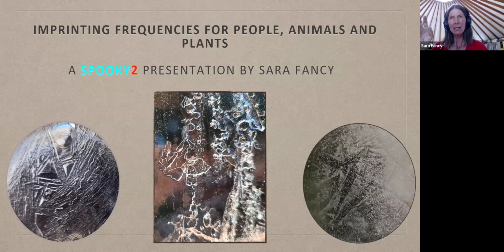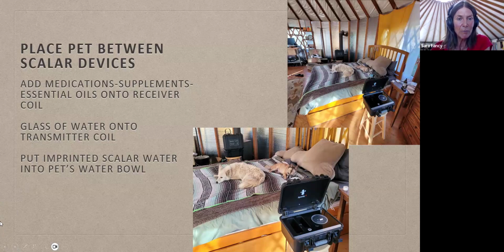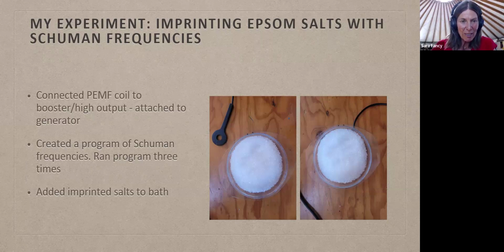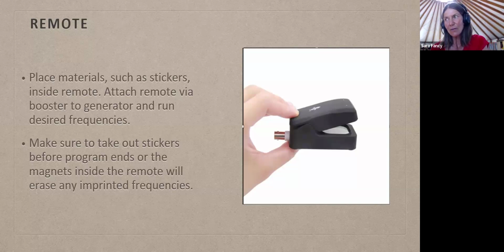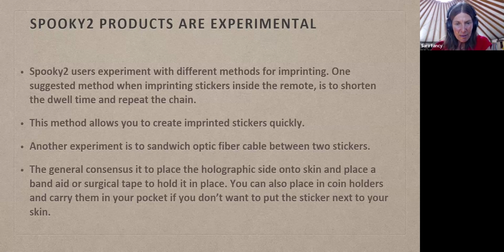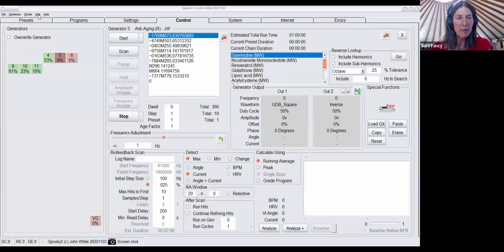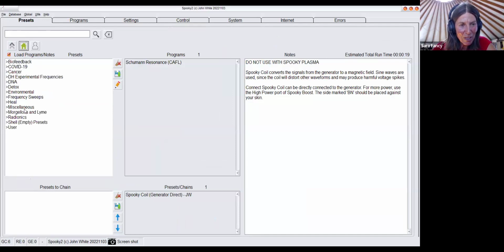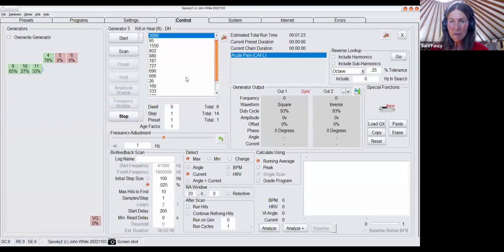How to do Imprinting with Spooky2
In this webinar you will learn how to imprint frequencies into water, salt, crystals, oils, creams, sand, metals etc by using Spooky2 devices.

Here is the link to Veda Austin's video "The secret intelligence of water."

Have fun imprinting!